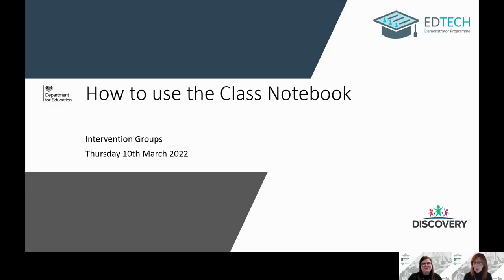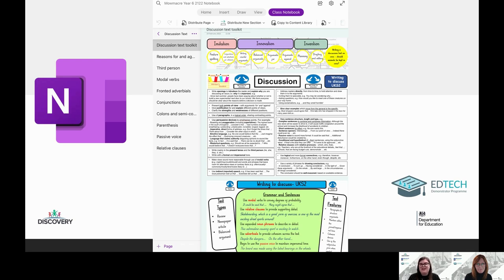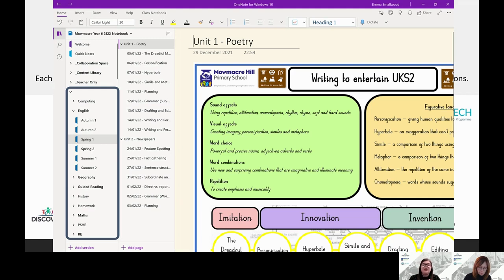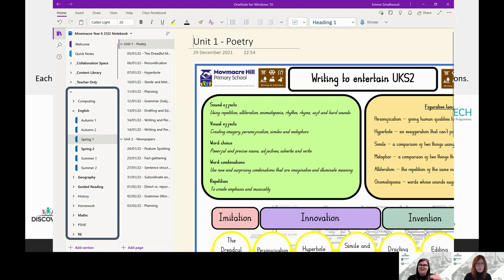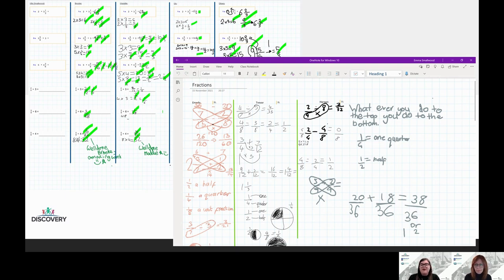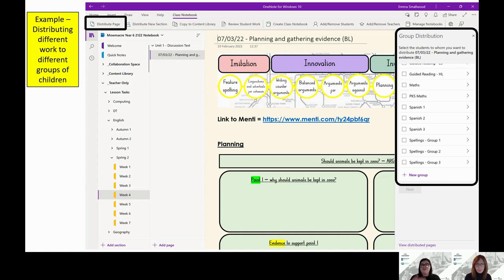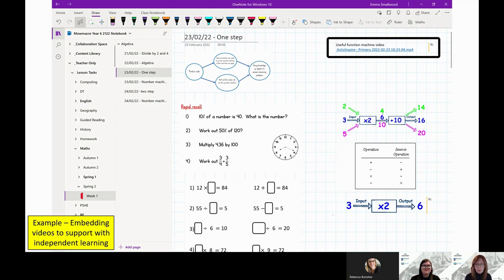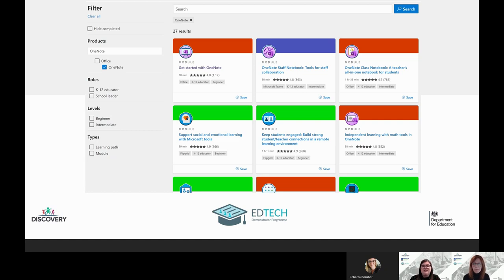How to use Microsoft Class Notebook with Intervention Groups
In this webinar, we look at how to use the Class Notebook with an Intervention Group.

During this webinar we will discuss:
The class notebook and how to use it in Teams
Setting up new sections for groups of children
Using the collaboration space
Setting individual tasks and supporting the children (multi-authoring)
Using video clips, embedding websites, research information, using the audio tool, using dictate and digital inking
Support Staff within Schools

This webinar is part of our EdTech Demonstrator series of blended learning webinars.  For more information about the EdTech Demonstrator Programme,